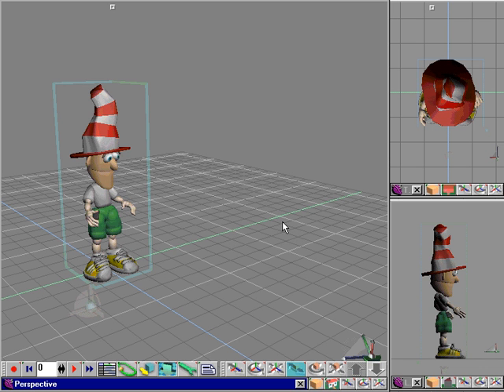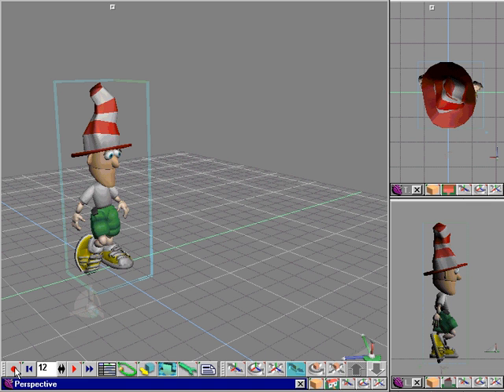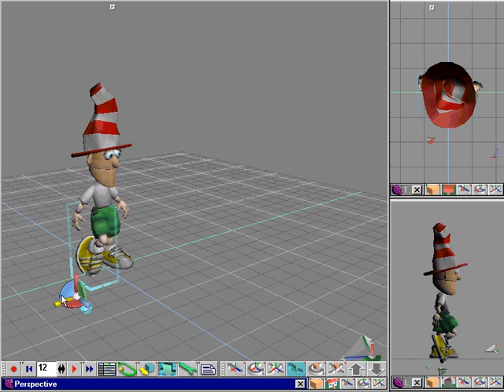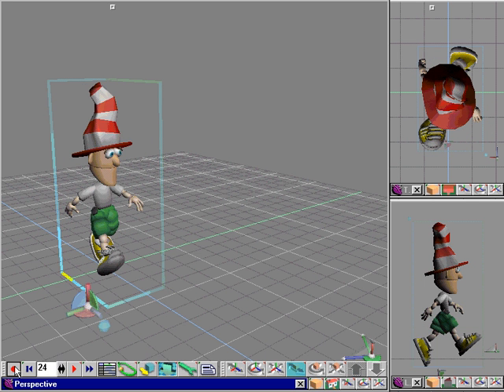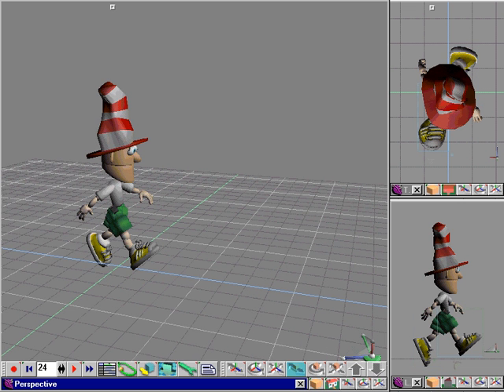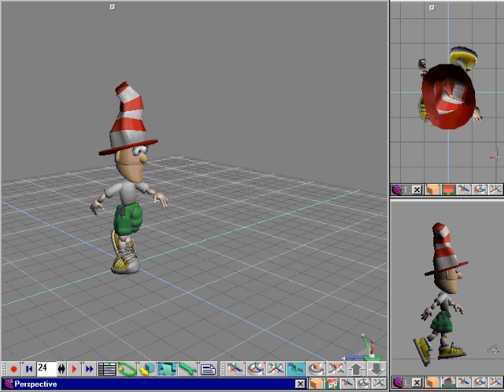19 Run Cycle 1